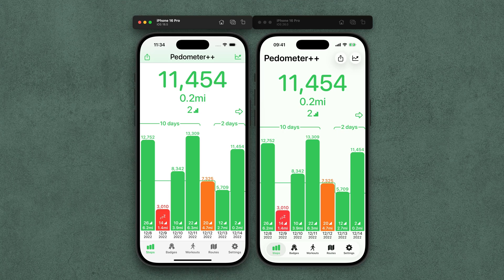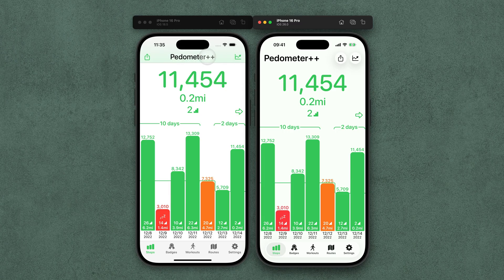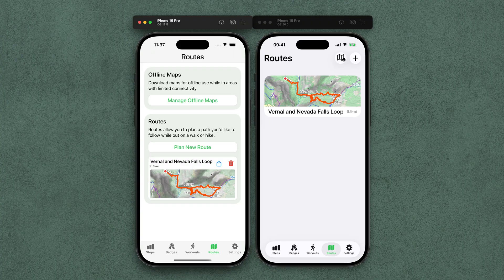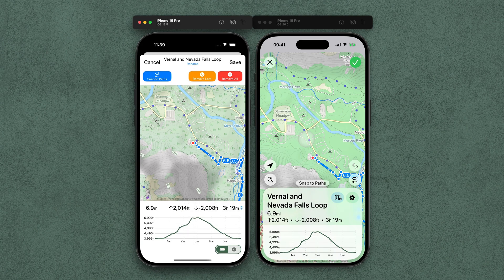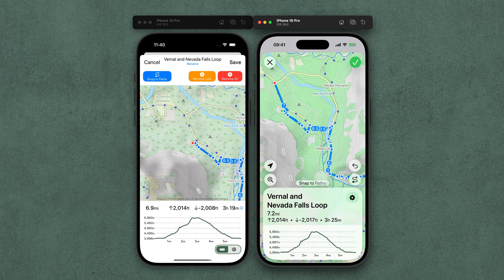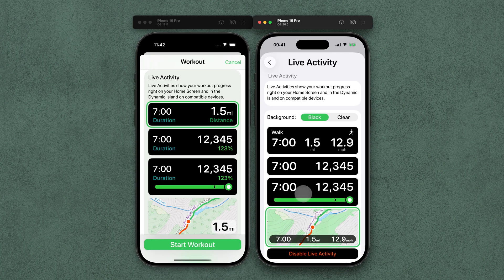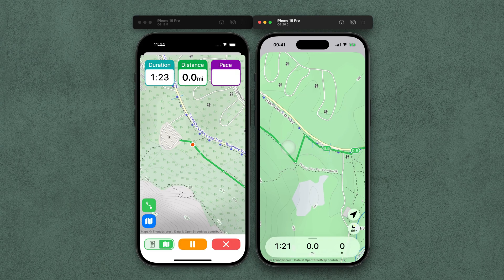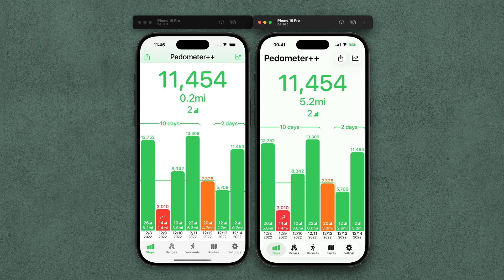iOS 26 Design Diary - Pedometer++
A walkthrough of the design changes that I made when adopting the new iOS 26 Liquid Glass design language for Pedometer++ .